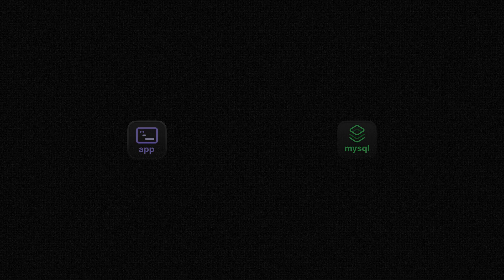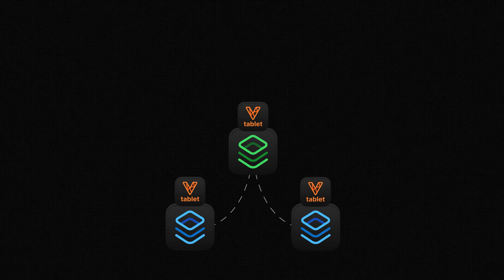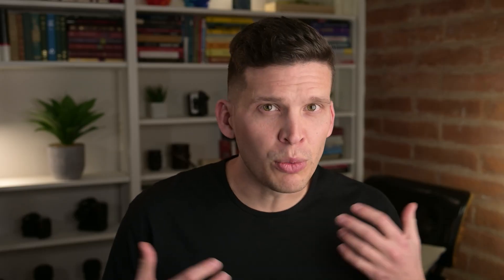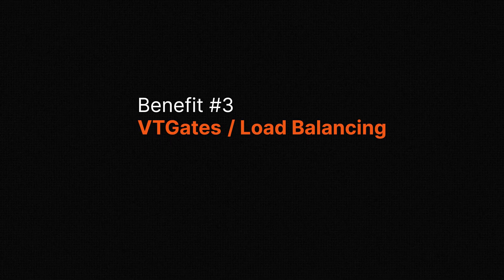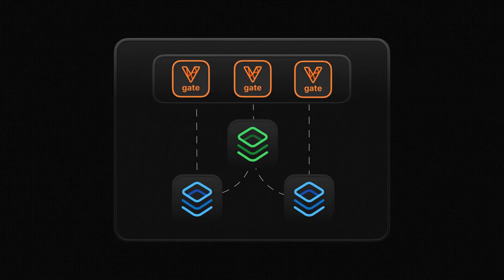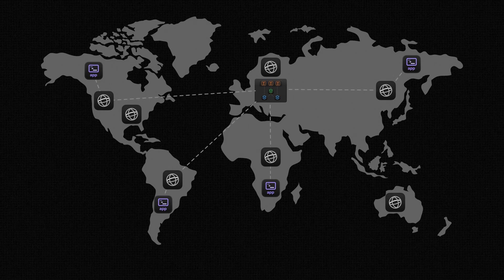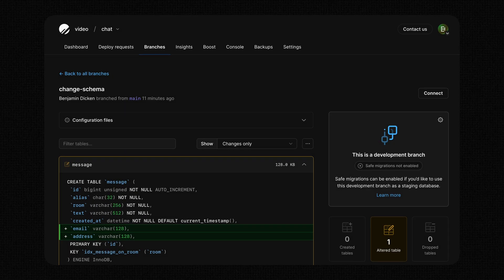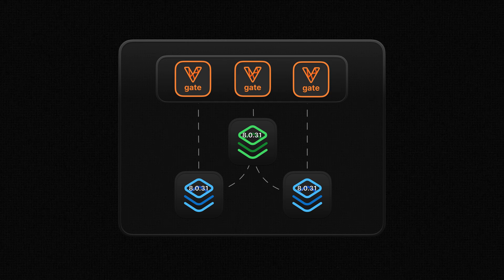How Vitess powers your PlanetScale database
Vitess powers every PlanetScale database. Learn what kinds of benefits this provides over running MySQL on its own!

00:00 Intro
1:13 What is Vitess?
2:13 Benefit 1 - High capacity
4:12 Benefit 2 - High availability
5:06 Benefit 3 - VTGates and load balancing
5:52 Benefit 4 - Availability zones
6:18 Benefit 5 - PlanetScale Global Network
6:58 Benefit 6 - The PlanetScale app
7:41 Benefit 7 - Backups and version upgrades